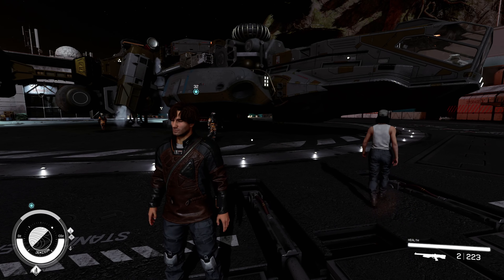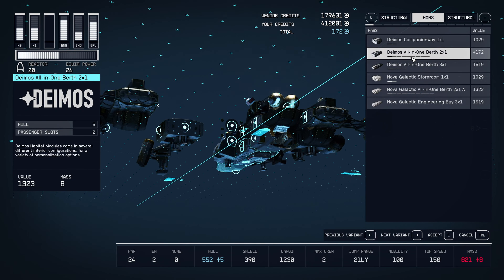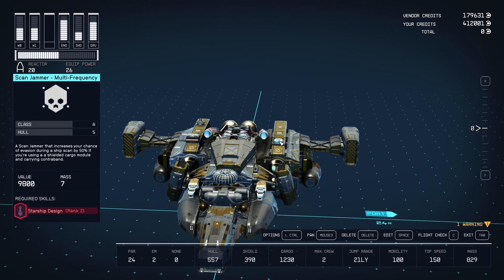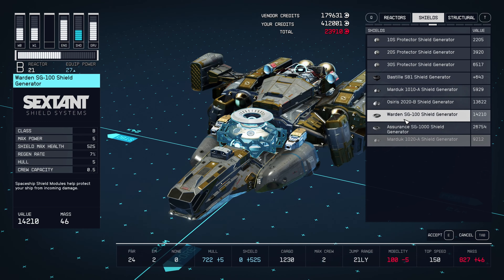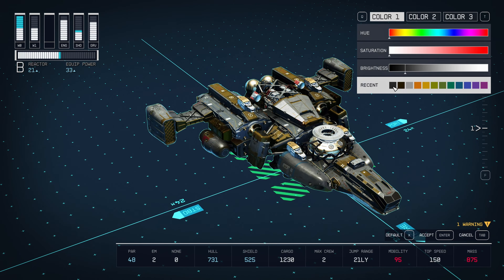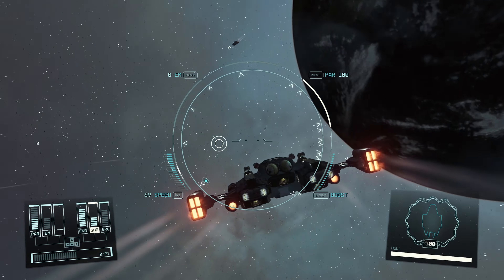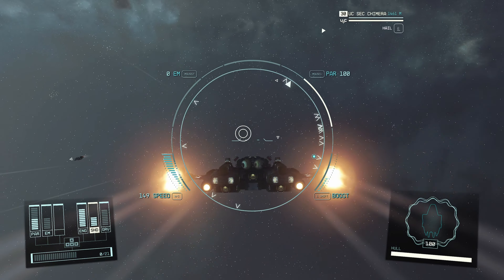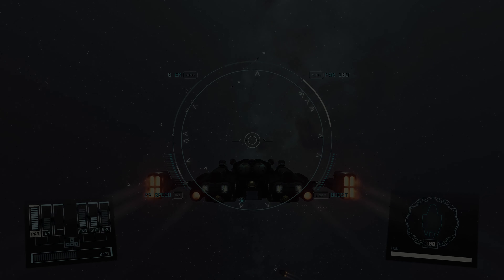19 Starfield RAZORLEAF UPGRADING FINAL FORM Blind Playthrough Let's Play with Ultra Settings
19 Starfield  RAZORLEAF UPGRADING FINAL FORM Blind Playthrough Let's Play with Ultra Settings

MODs used in this episode:

I'm using Mod Organizer 2 from thier discord page! I can't garantee Vortex will work correctly!!
Carefully follow install instructions for each mod!

Add this entry into your starfieldCustom.ini
[Archive]
bInvalidateOlderFiles=1
sResourceDataDirsFinal=

BetterHUD - Enhanced Player Healthbar and Boostbar Patch - Scanner Encumbrance Display With Time Patch

Add this entry into starfieldCustom.ini
[General]
SIntroSequence=
uMainMenuDelayBeforeAllowSkip=0

NaturaLUTs - Color Graded Filter Removal and Black Level Restoration LUTs

[General]
sTestFile1=RicherMerchants.esp

[General]
sStartingConsoleCommand=bat ShipFOV
[Camera]
fFPWorldFOV=100.0000
fTPWorldFOV=100.0000

Salutations Cosmonauts! This is a blind   Starfield playthrough. I am so excited to delve into this game. It looks to be a huge and expansive science fiction world that I'm dying to explore. I have only watched 2 videos about this game and they were both reviews and know very little else about what to expect nor what sort of play styles that I'll have to choose from.

Its been a long time since Bethesda created an entirely new game that isn't Fallout or The Elder Scrolls related. Will it be any good? I guess we'll find out first hand.

Thank  you for giving my channel a chance. I know all the big Youtubers are playing the game, so it really means a lot that you chose to watch, at least the first ep, by little-o me.

I hope you have a great time.

System Specs:
I9 1300k
4090
32gb 6000 ddr 5
2 TB ssd 4th gen